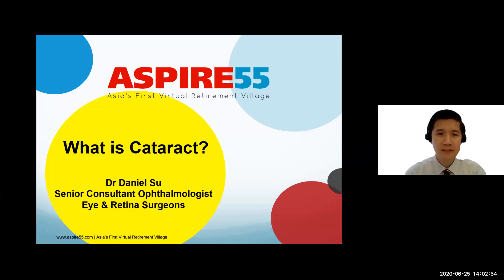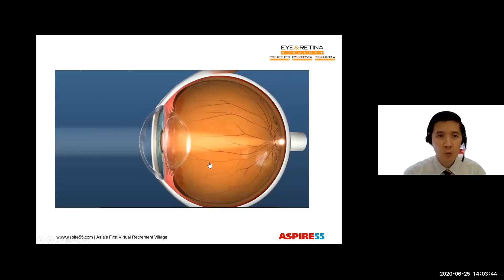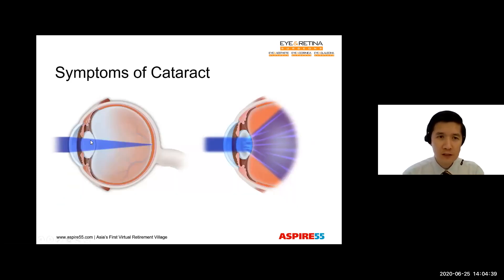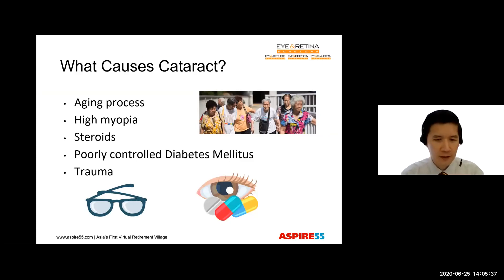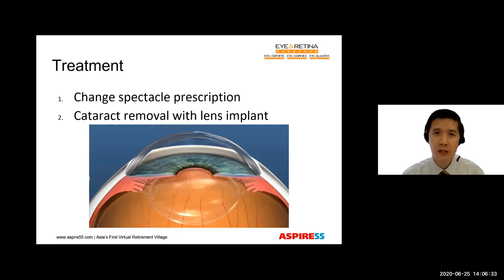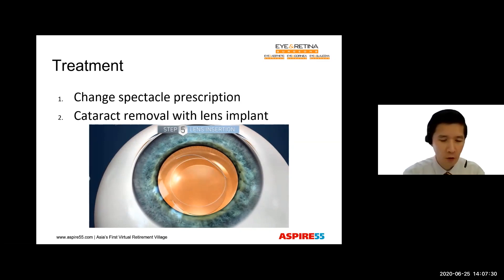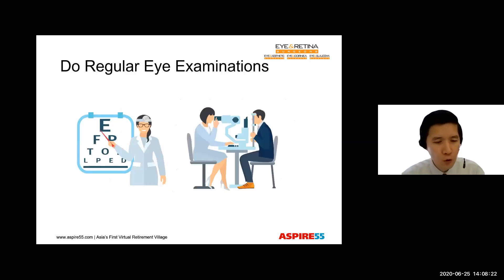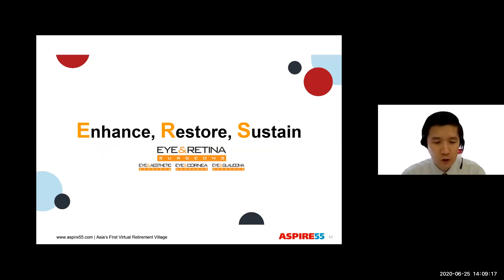What is Cataract?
About Dr Daniel Su:
Dr Daniel Su is a Senior Consultant at Eye & Retina Surgeons, and Visiting Consultant at the Singapore National Eye Centre (SNEC). He is a graduate of the National University of Singapore. After completion of Ophthalmology training in Singapore, Dr Su underwent fellowship training in Glaucoma at the Duke Eye Centre in Durham, North Carolina. Dr Su has authored several publications in leading peer-reviewed journals and contributed book chapters that have been included in textbooks and colour atlases of Ophthalmology. In addition to practicing general ophthalmology, cataract surgery and treating many adult and childhood eye diseases, Dr Su continues to teach Residents-in-training glaucoma diagnosis and treatment as well as cataract surgery.
Address: #13-03 Camden Medical Centre, 1 Orchard Boulevard, Singapore 248649

About ASPIRE55:
ASPIRE55 - Asia’s first virtual retirement village, is a wellbeing community that offers a combination of social, health and care services but enables members to continue living in their existing homes. We create clubhouses for our 50+ community, with a portfolio of over 100 active ageing programmes and activities, bringing like-minded people together as a family to age successfully. We also curate and distribute global products that focus on fun rehabilitation and active ageing.